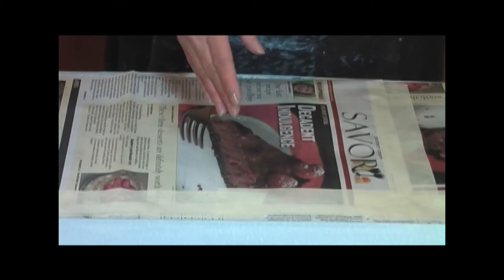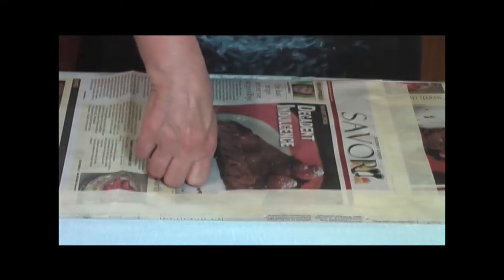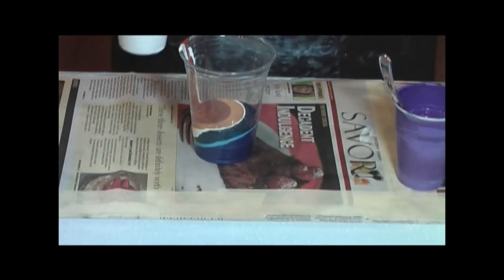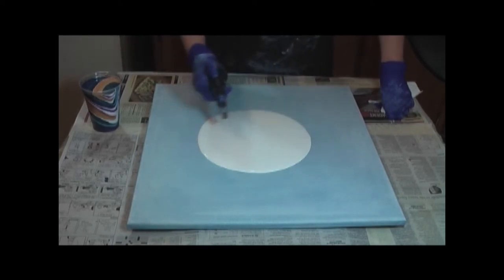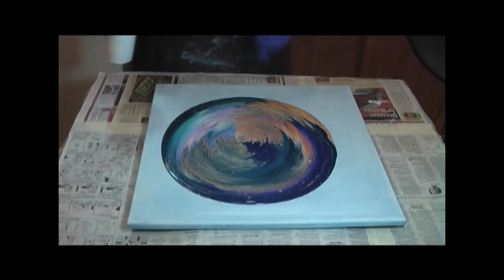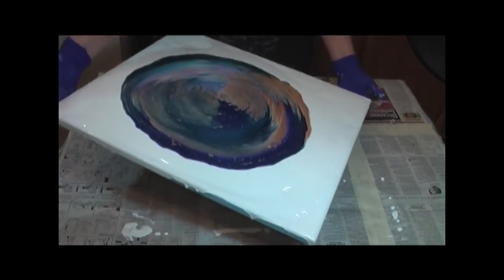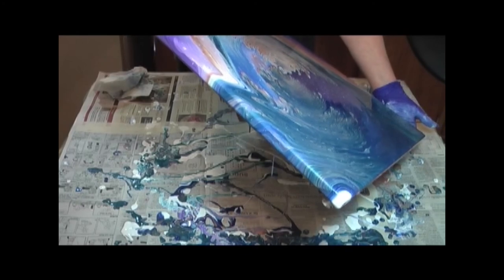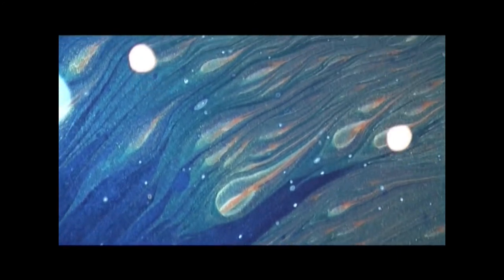Wings Acrylic Pouring / galaxy style acrylic pour painting / pour painting / acrylic pouring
This is a galaxy style acrylic pour painting using a variety of acrylic paints discussed in the video. I was going for wings. I will be the first of a mini series. On some of them I will use to add effects and will be used in another video using my own stencils and an airbrush. All can stand alone but I love to add animals, people or things like planets, stars etc. to add to the story. My goal is to show how you can take a pour painting and create a story with it.
Thank you so very much, I appreciate all of you. God Bless